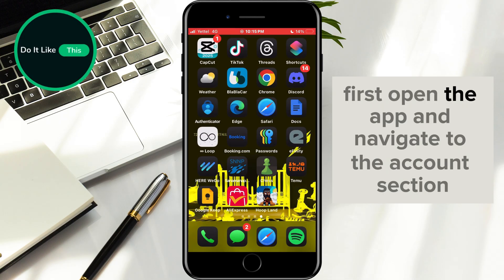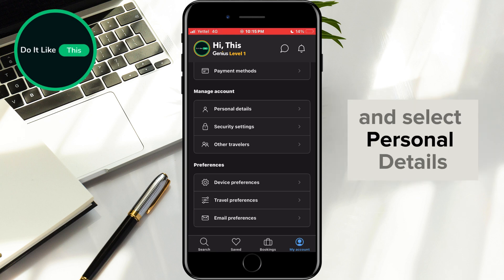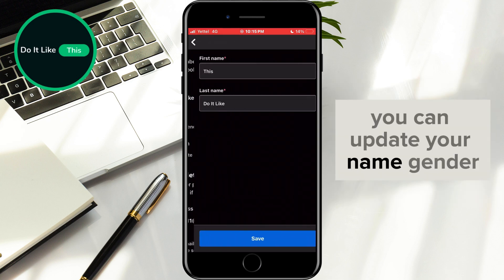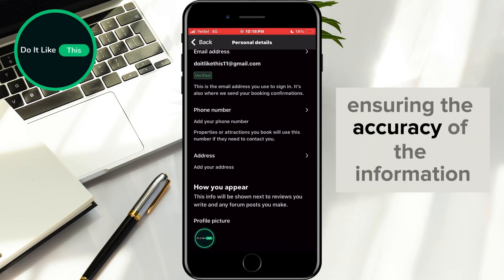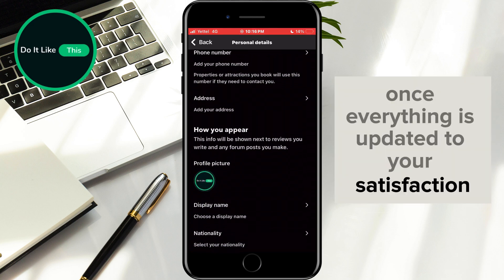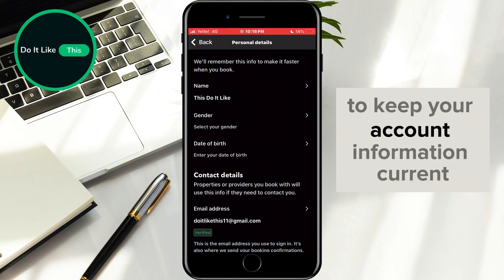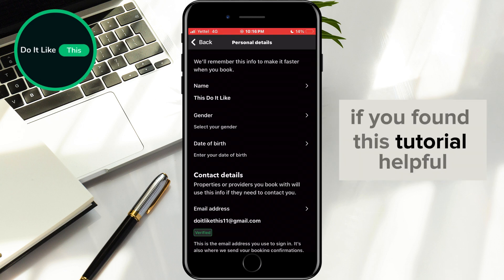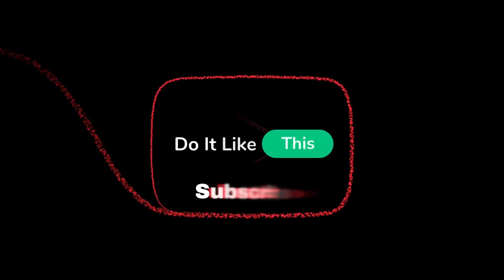How to Change Personal Details on Booking.com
🔗 Want to effortlessly manage your bookings? In this step-by-step guide, we’ll show you **how to change personal details on Booking.com** like a pro! Whether you're a seasoned travel agent or just starting, this tutorial covers everything you need. Learn **how to use Booking.com extranet** for easy updates, including **how to change your email ID on Booking.com**. Plus, we'll explore **how to create an account on Booking.com as a travel agent** to maximize your opportunities! Don’t miss out—watch now and discover the ins and outs of booking management! 🛎️✨